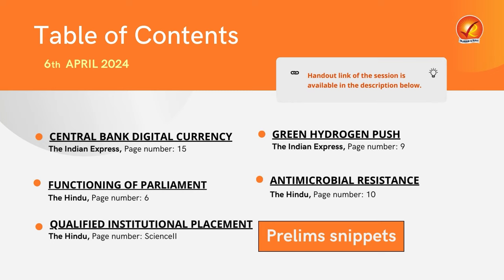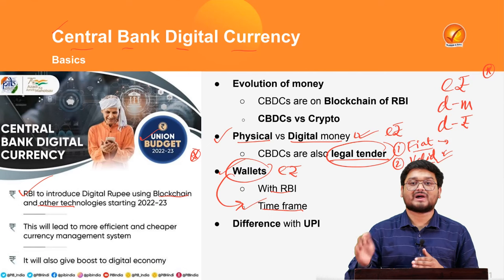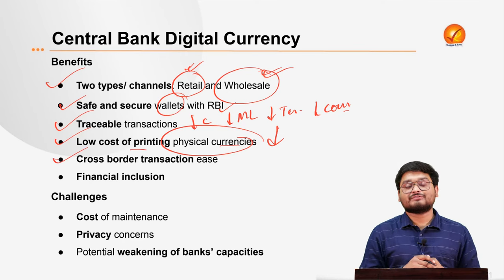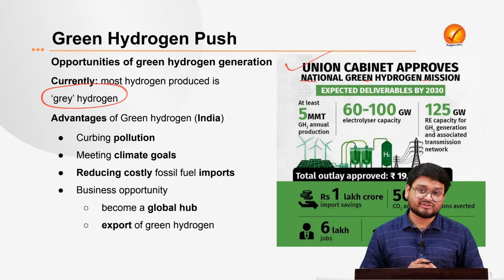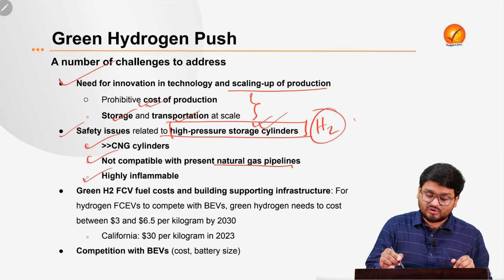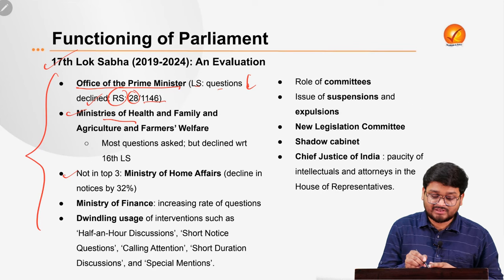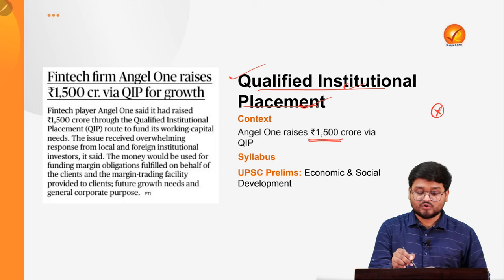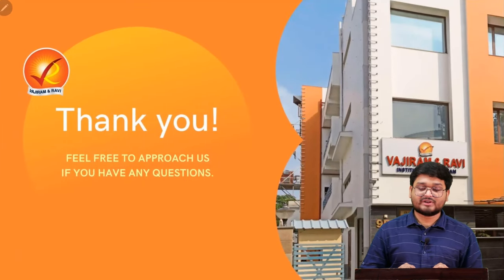The Analyst 6th April 2024 Current Affairs Today | Vajiram and Ravi Daily Newspaper Analysis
Stay updated on 6th April current affairs with The Analyst! Get a daily newspaper analysis from Vajiram & Ravi and stay informed on the latest news and events with our comprehensive coverage of current affairs today. Stay ahead of the game and ace your exams with our daily current affairs updates.

00:00 Introduction

01:03 Central Bank Digital Currency

17:03 Green Hydrogen Push

29:25 Functioning of Parliament

37:40 Antimicrobial Resistance

42:01 Qualified Institutional Placement

43:51 Prelims Snippets

49:12 Quiz